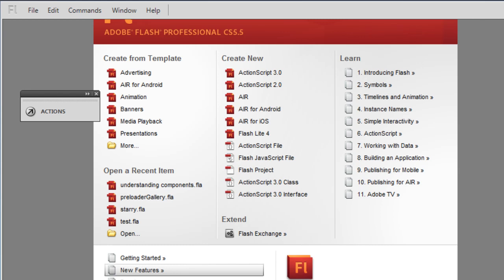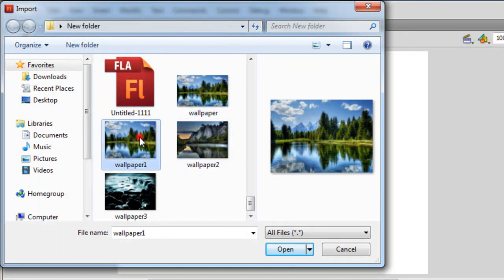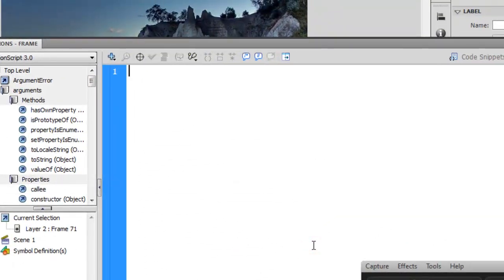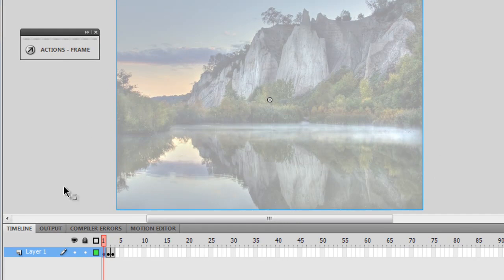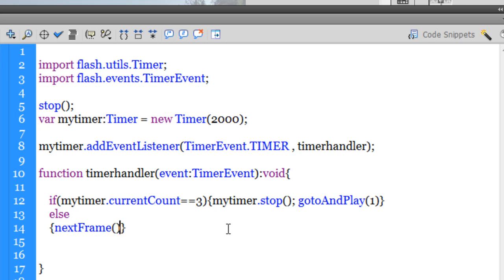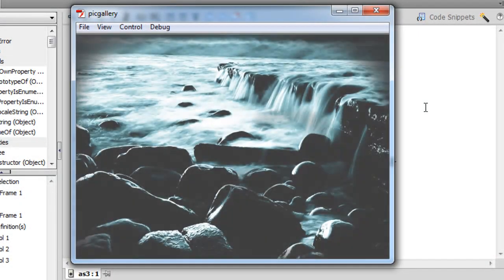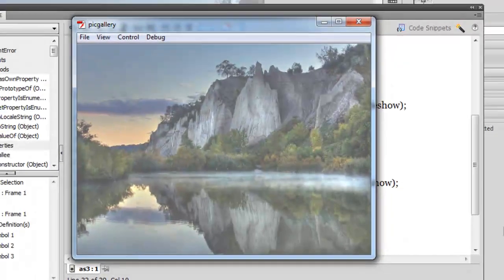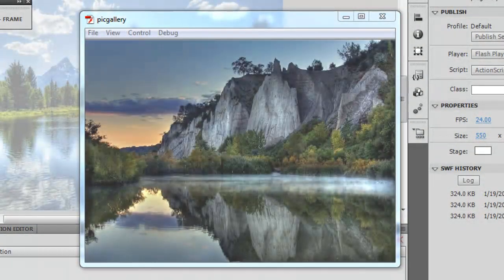Pause on Mouse Over and Resume on Mouse Out Flash Picture Gallery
Here I have used  the Mouse Leave , Mouse move  event listeners  to pause and resume the automatic photo slideshow .

Mohit Manuja